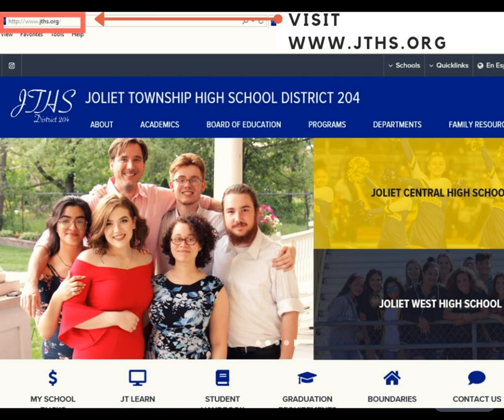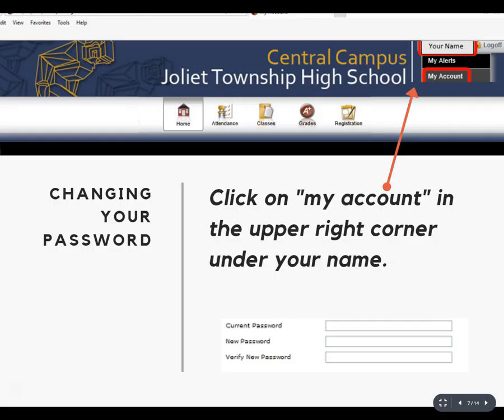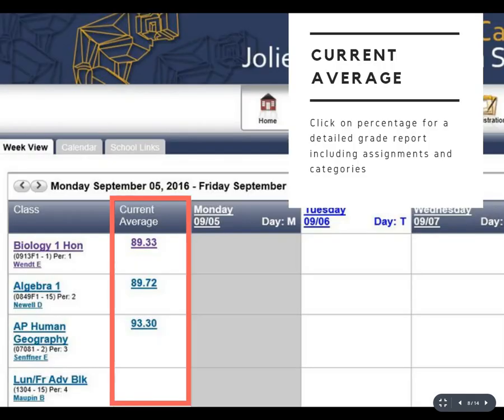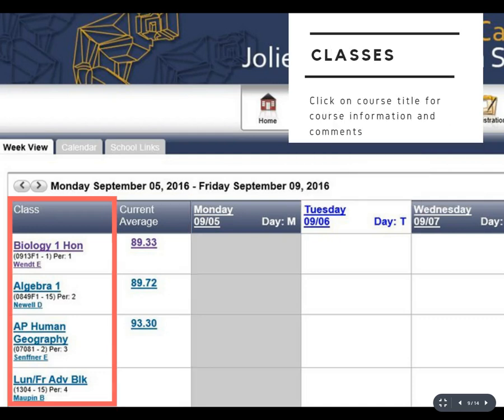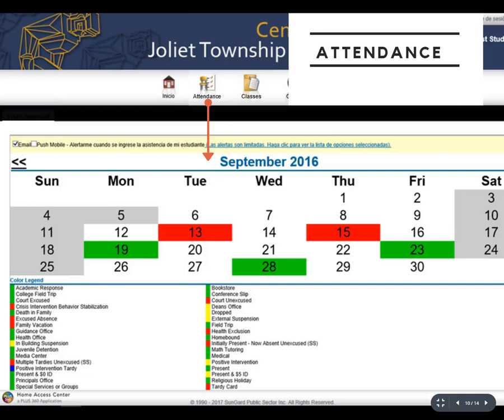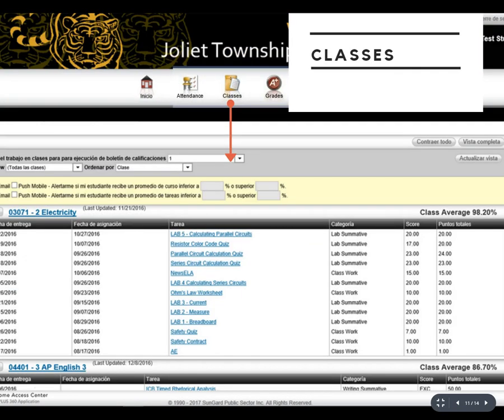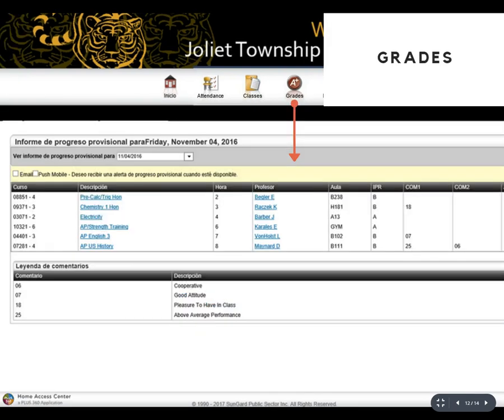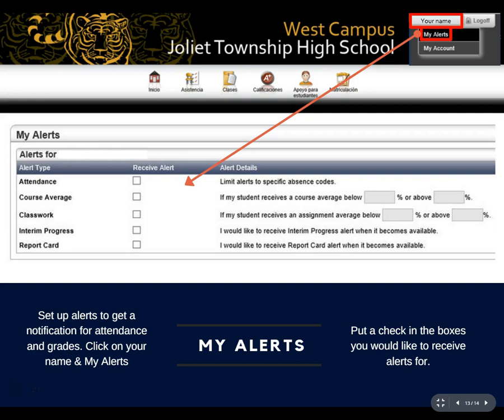JTHS - HAC Tutorial ENGLISH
The JTHS Online Home Access Center gives parents and guardians the ability to monitor student progress.  Daily grades on assignments and tests can be viewed; and Home Access Center also allows access to your students’ attendance records in real-time.  You will always know what your student’s grades are, and if your student arrives to class on time or is marked absent.

Visit JTHS.org to get started.